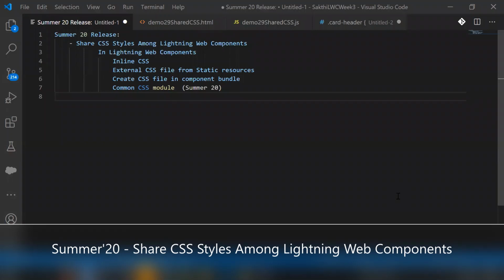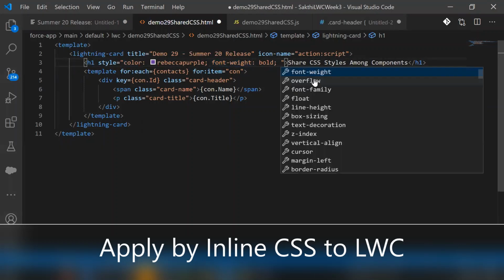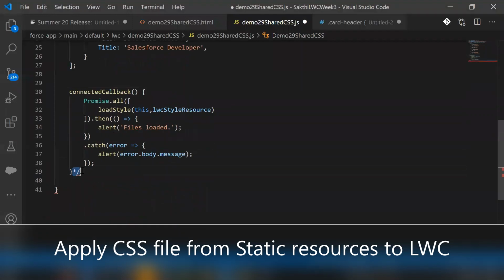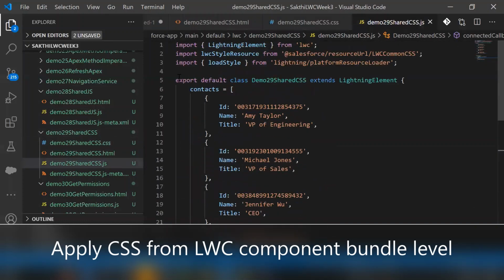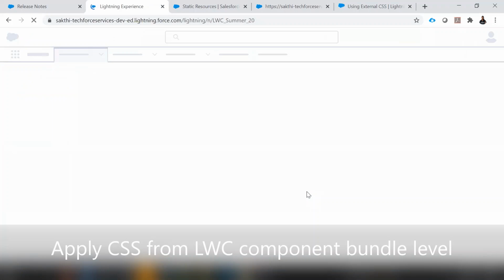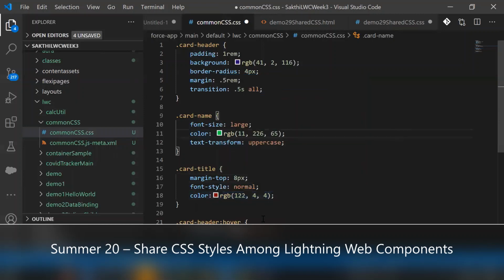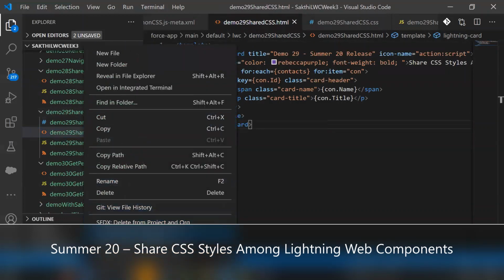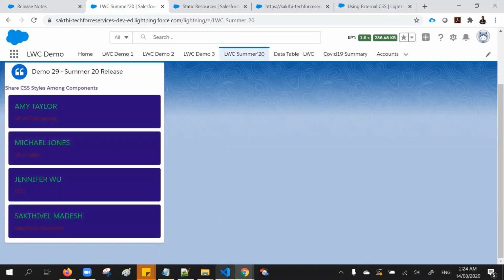Summer 20 – Share CSS Styles Among Lightning Web Components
For this blog post & video described about to Sharing the CSS Styles among the Lightning Web Components. This feature available from Summer 20 Salesforce Release. We can add style in Lightning Web Components using Cascading Style Sheets style.

In Lightning Web Components, we can apply styling with 4 ways now:

Applying Style using Inline CSS in LWC
Applying Style using External CSS file from Static resources
Create CSS file from LWC Component bundle level
Summer 20 - Common CSS module